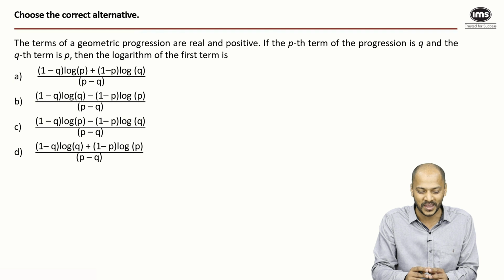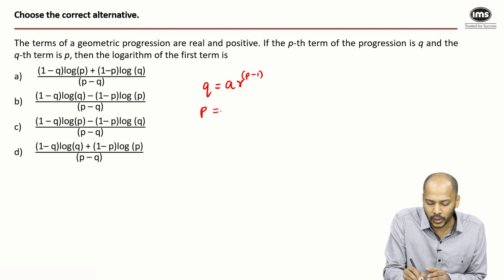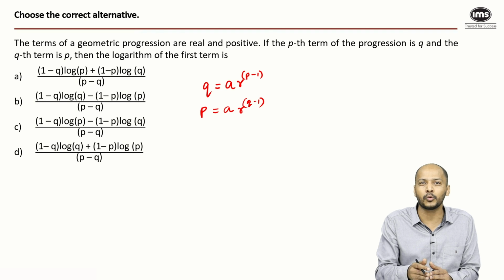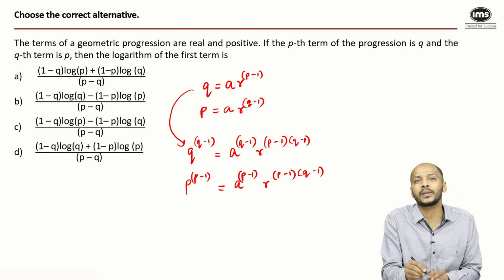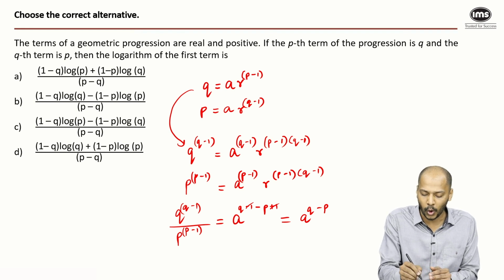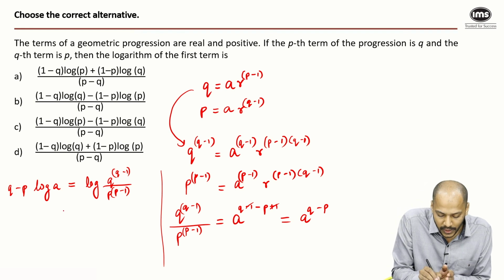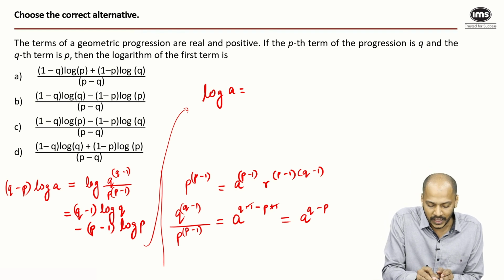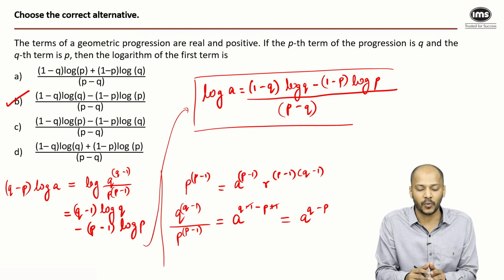IPMAT Indore 2024 PYQs | Quantitative Aptitude - 31 | IPMAT 2024 Quant Solved Paper | Akshay Agarwal